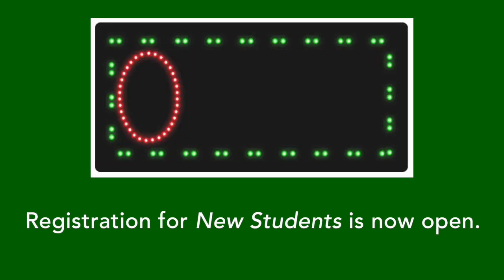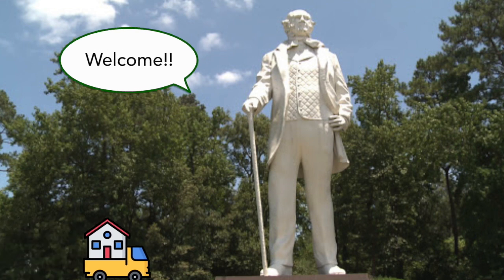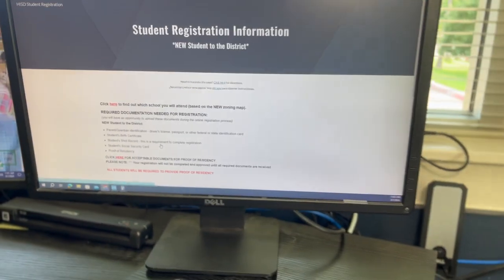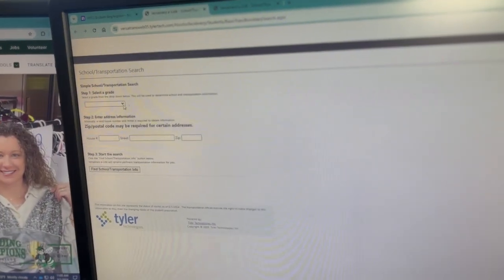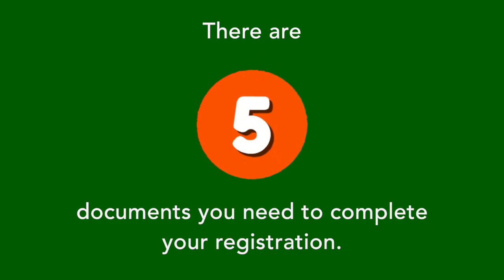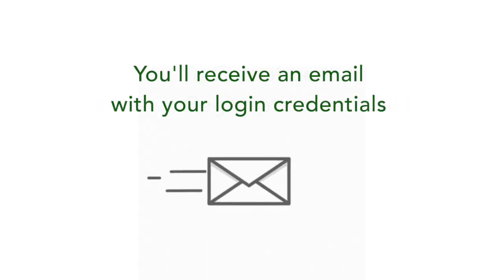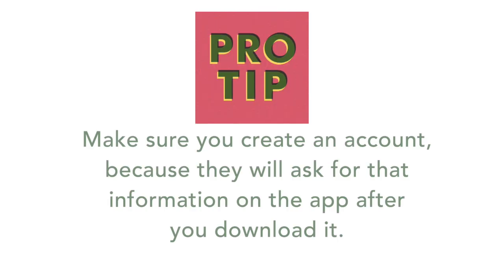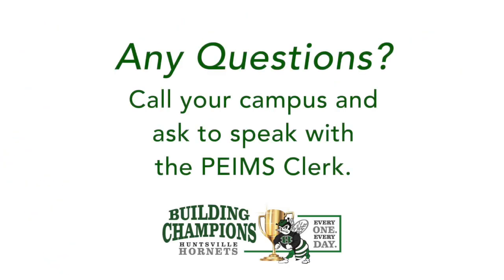New Student Registration Video - Huntsville ISD's New Online Registration